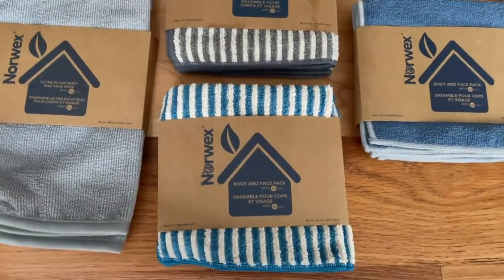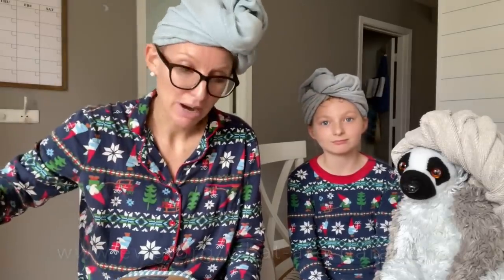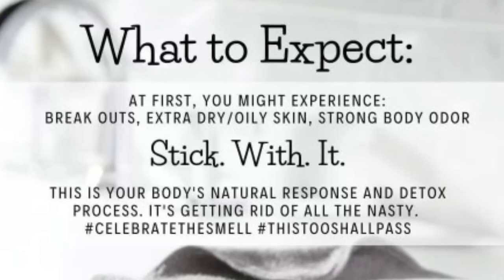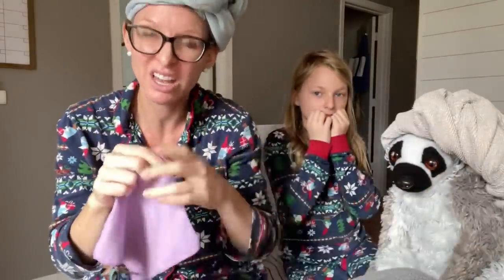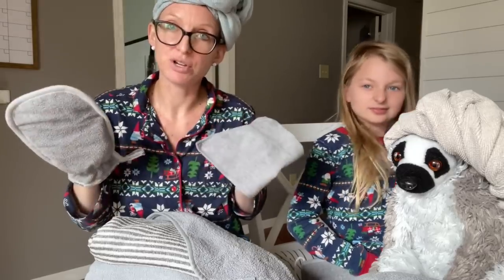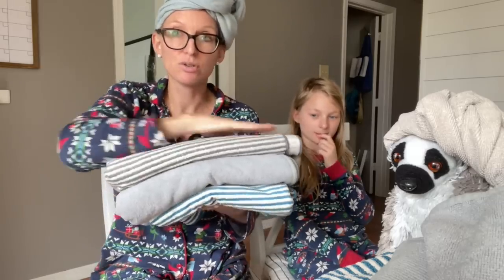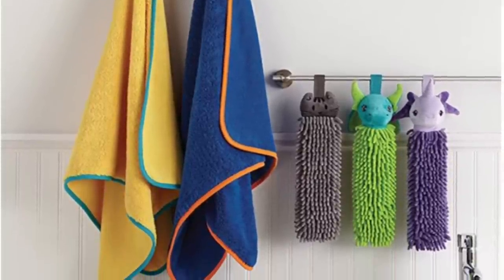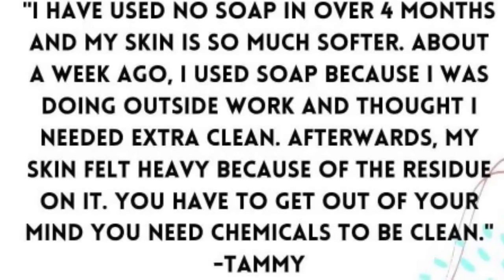🎄VIDEO #-9 Bath and Body with Norwex -12 Days Christmas 2022!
We all have to wash our face. I mean...I guess you don't have to...but it's in general a good suggested task.
So get her done safely and simply with a totally non-toxic product!
Let's get into it & learn about how to simplify your routine today!